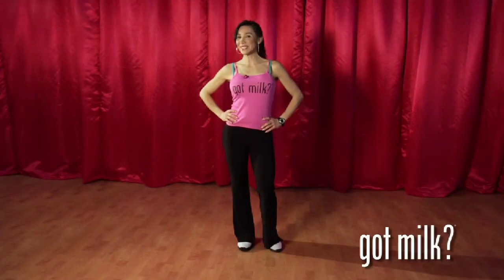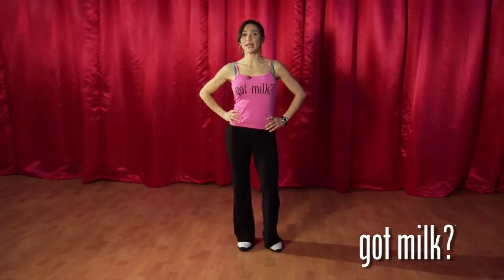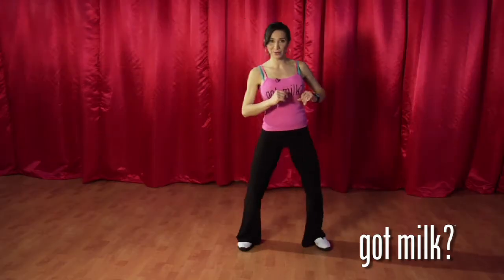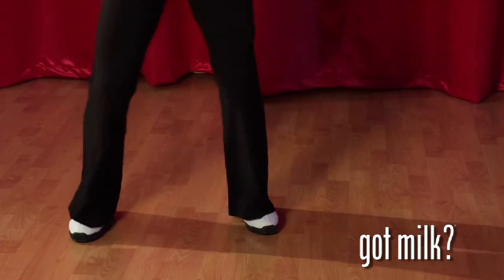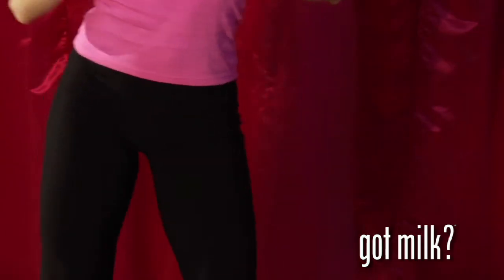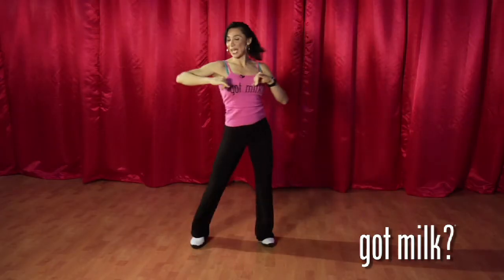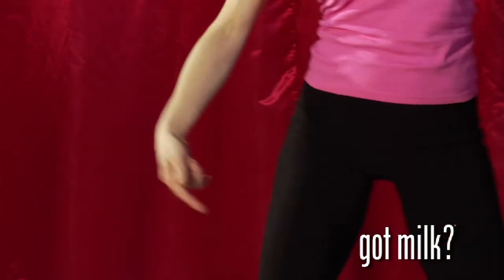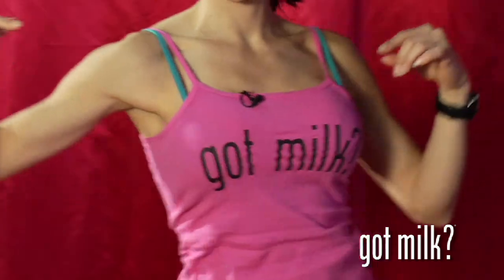Fransini Giraldo for Got Milk?- Salsa Dancing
It's no surprise that with all the moving and shaking, Salsa works out the lower body and core muscles. Add a little bit of shoulder action, and salsa becomes a great all-around workout targeting the upper body, too.